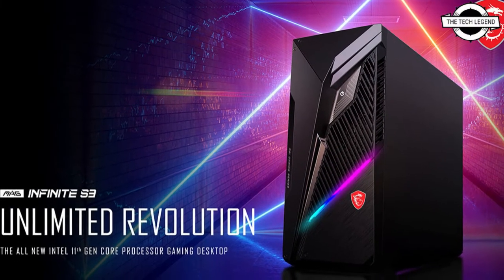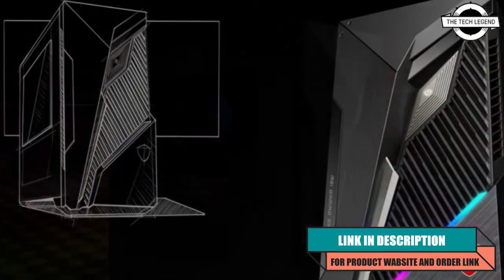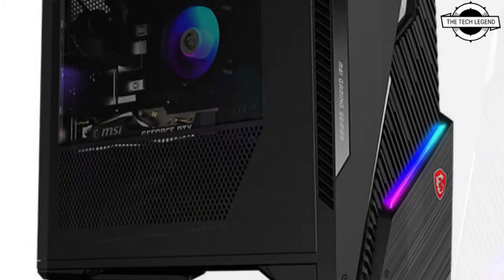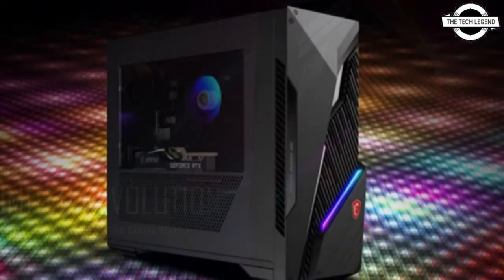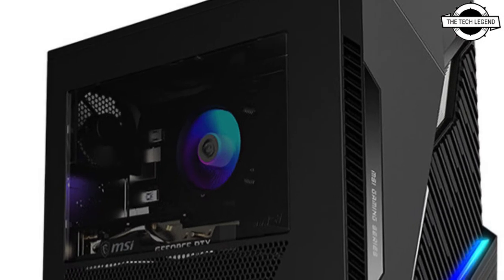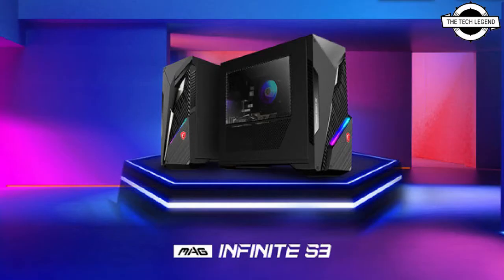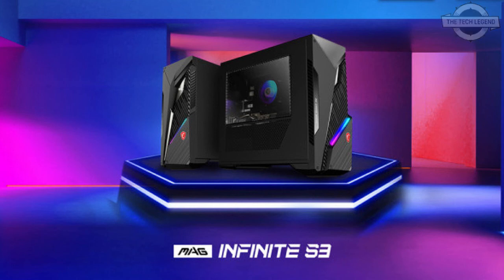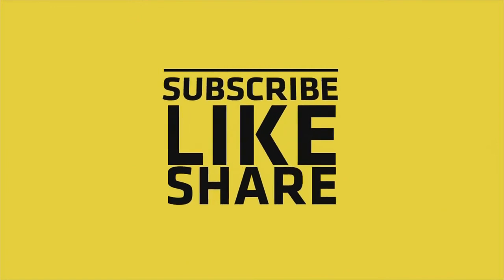MSI MAG Infinite S3 Gaming Desktop Laucnhed With 11th Gen Rocket Lake CPUs And RTX 3070 | Price ?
Similar Products :-
MSI Aegis R (Tower) Gaming Desktop
MSI Codex R 10SC-002US Preformance Full Tower Desktop

MSI MAG Infinite S3 joins the elite ranks of the Infinite Series. This new gaming desktop is powered by Intel's 11th Gen Rocket Lake CPUs which gives you a 19% performance boost compared to the previous generation. Unleash your gaming dominance with the RTX 3070 that delivers cutting-edge performance with raytracing graphics and DLSS AI acceleration functions. It has 2 DDR4 slots that support up to 64 GB of memory. The storage configuration comes with one M.2 2280 SSD and includes up to two 2.5" hard drives as well as one 3.5" HDD or SSD. Designed with gaming enthusiasts in mind, the Wi-Fi 6E network design provides the smoothest gameplay experience. Designed with stylish buttons and sharp lines, the MAG Infinite S3 adds attractive visual expressions to its high performance. At its front panel, it has huge ventilation for massive air intake. The RGB lighting also creates a brilliant look. It features a tempered glass side panel that lets users showcase the interior of their gaming setup. As for connectivity, the MAG Infinite S3 is equipped with the latest 802.11ax standard, which brings you up to 6x faster speed, and the latency is 75% lower compared to Wi-Fi 5. Wi-Fi 6E uses frequencies in the 2.4 GHz and 5 GHz bands and extends to the 6 GHz band. Higher performance and more efficient operation can empower users to achieve the ultimate gaming domination.